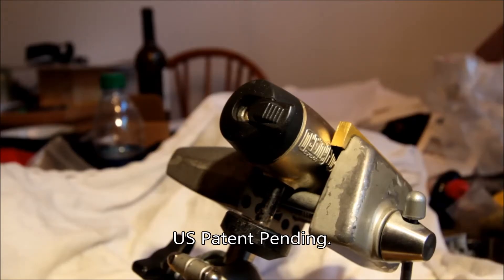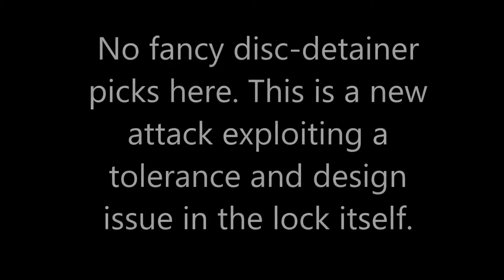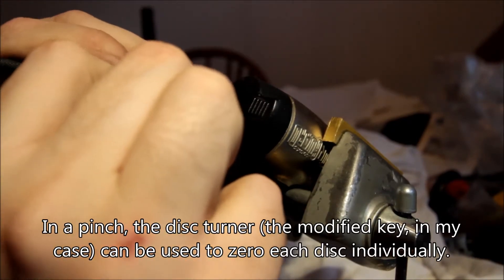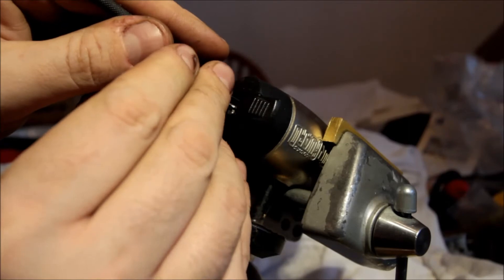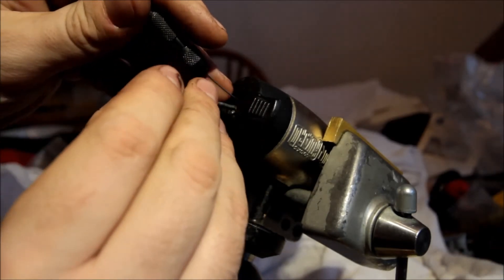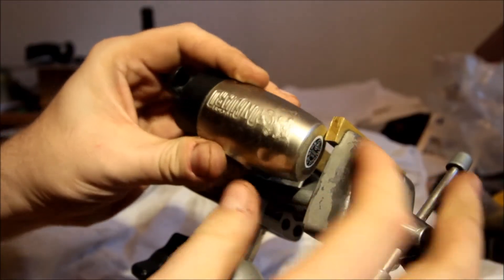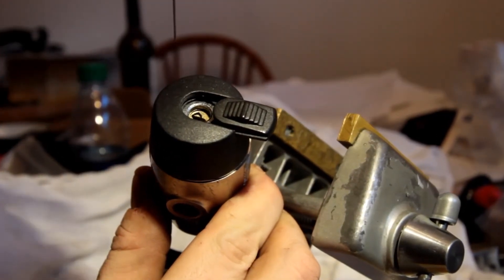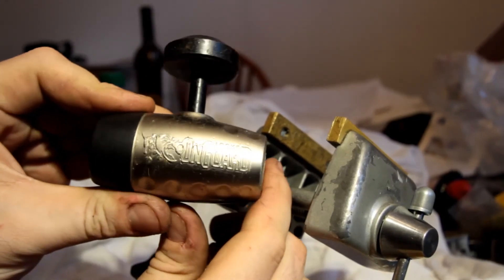(270) The Blate Bypass: A Novel Attack on Disc-Detainer Locks (OnGuard motorcycle lock)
My loyal viewers inform me that this particular lock is popular for use on motorcycles. If you have one, you might want to upgrade.

I searched YouTube and did not find any other
references to an attack like this.

I therefore claim invention and hereby name it
the Blate Bypass.

If someone else worked this out first, please let
me know and I'll retract my claim of novelty :)

US Patent Pending.